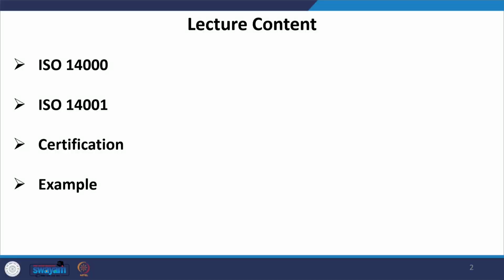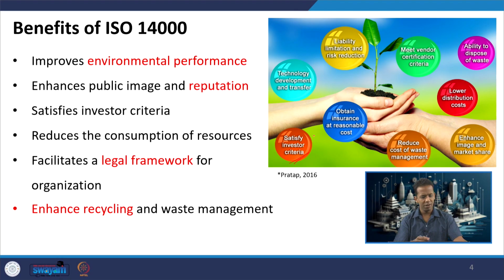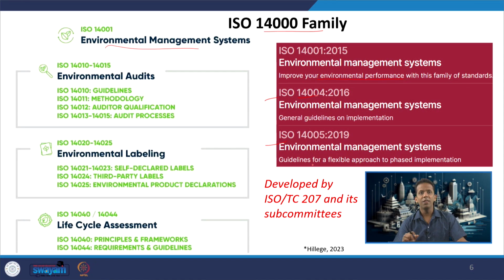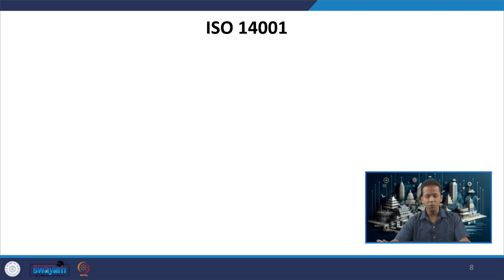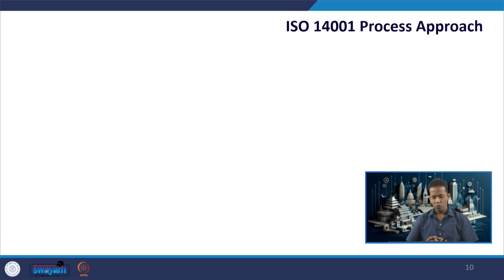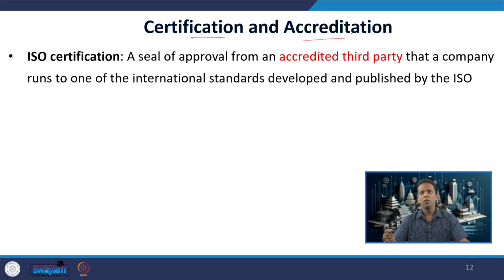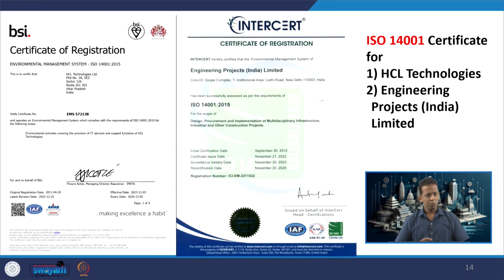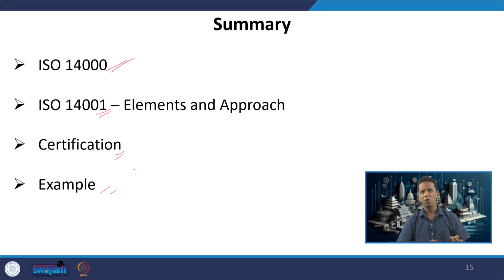Lecture 11: Environmental Management - Part 5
This lecture introduces the ISO 14000 family and ISO 14001 standards for environmental management systems. It explains key elements, the PDCA approach, and the certification and accreditation process. The session highlights how ISO standards support compliance, continual improvement, and sustainable organizational performance.